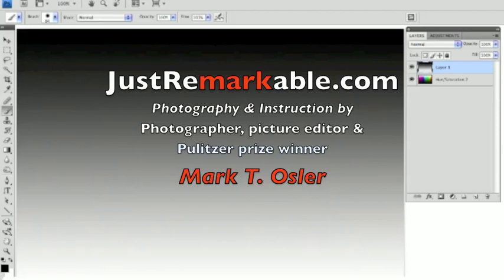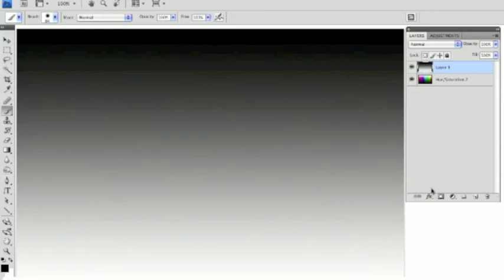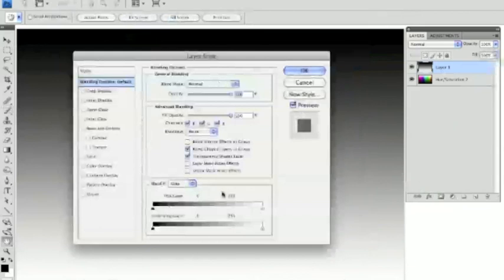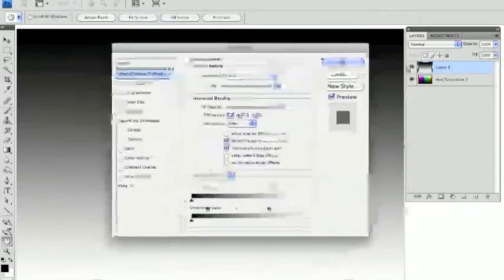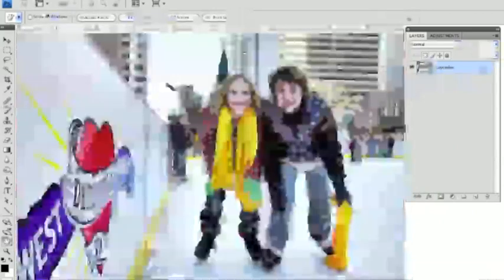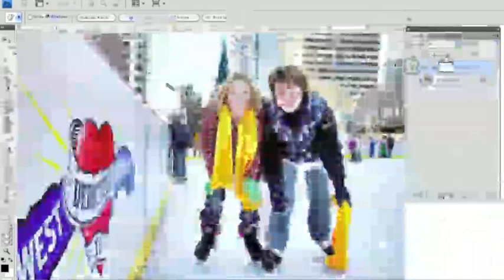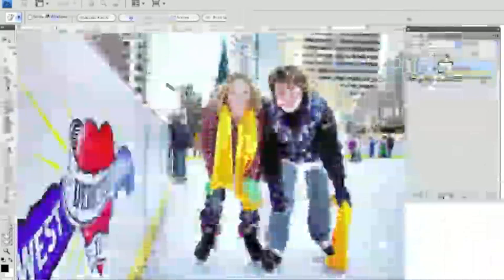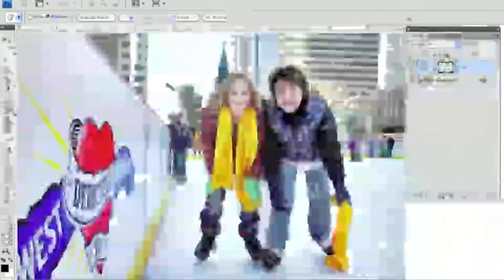Using Photoshop's Blend If Controls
The Blend If sliders give you control over specific tonal ranges on a given layer or adjustment layer. They are a terrific and underutilized tool for toning images. Speed up your workflow, impress your friends and add another creative weapon to your Photoshop bag of tricks!